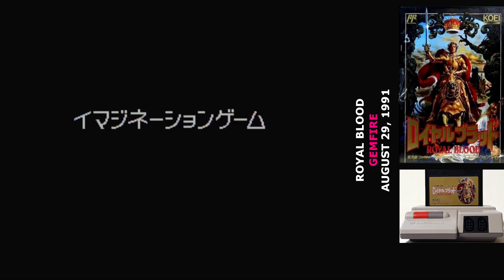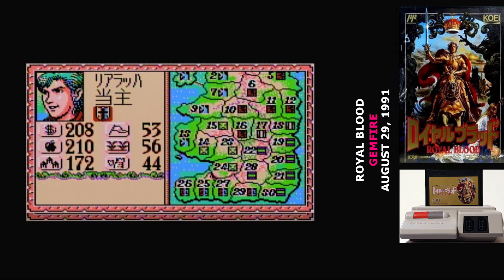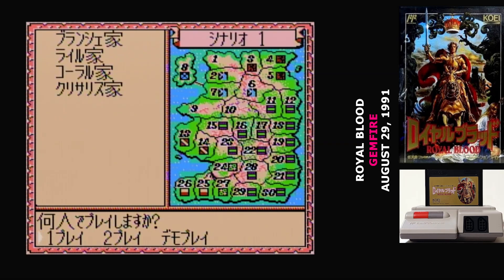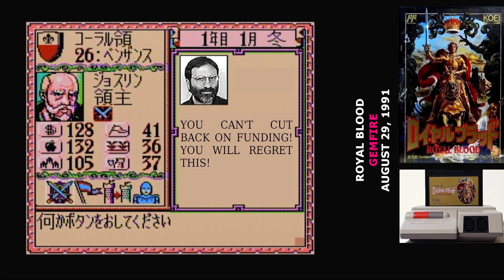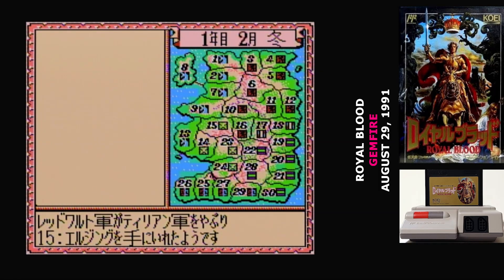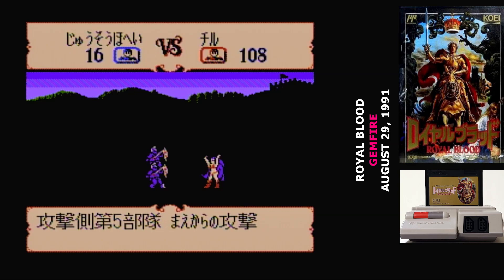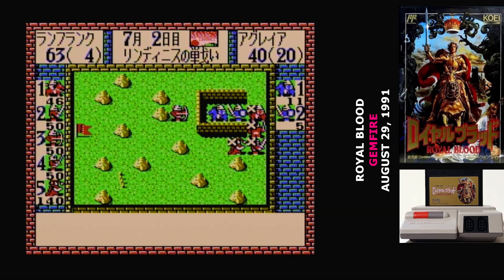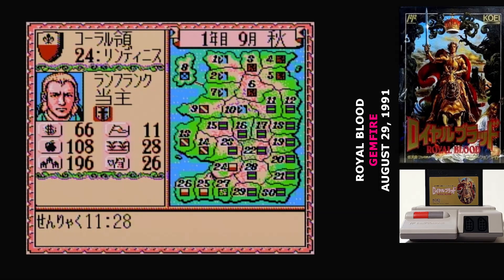Famidaily - Episode 0833 - Royal Blood/Gemfire (ロイヤルブラッド)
Koei's attempt to break their strategy games into the mainstream offers a lot more than you'd expect.